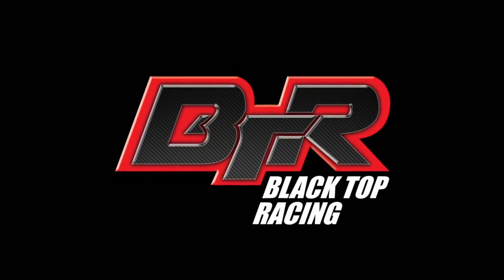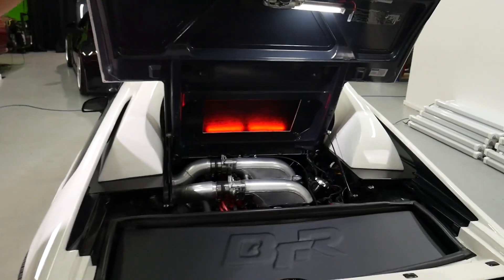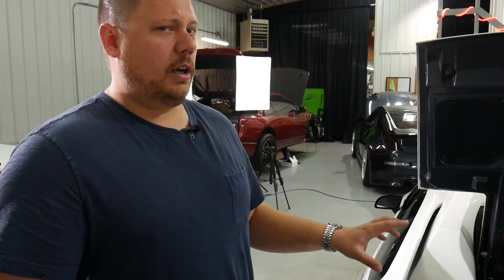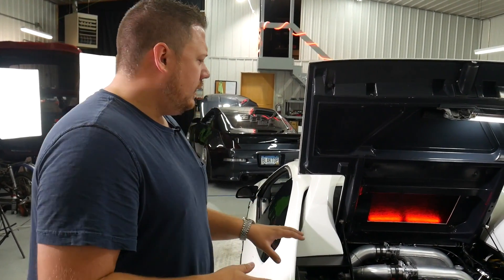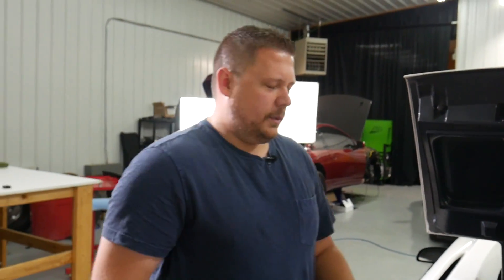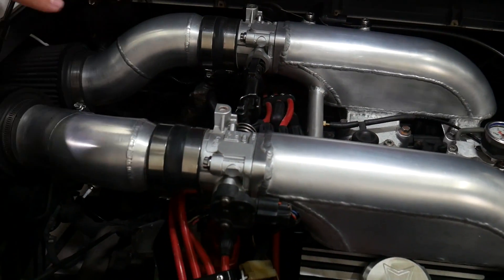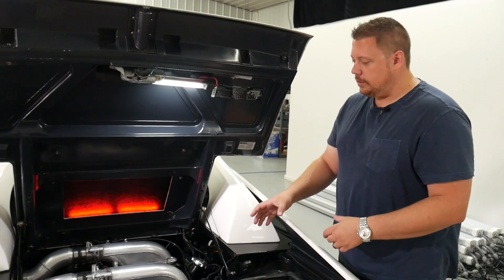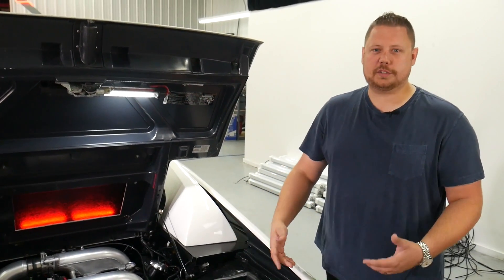Pontiac Fiero Dual Throttle Body Intake Manifold | Black Top Racing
In this video, we go over the Fiero 88 GT engine upgrades. We have the custom-made dual throttle body intake manifold as the main focus. Check it out and see how it ended up.